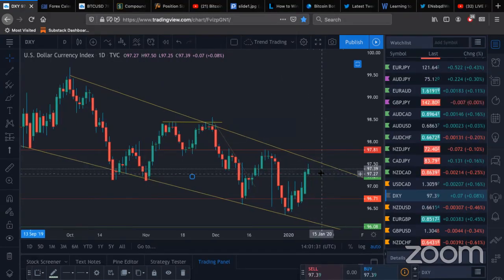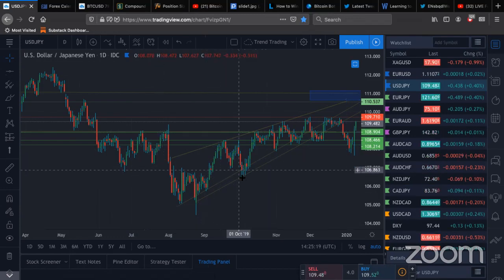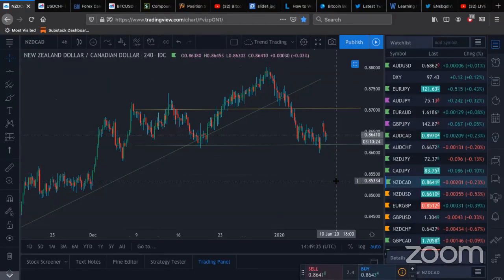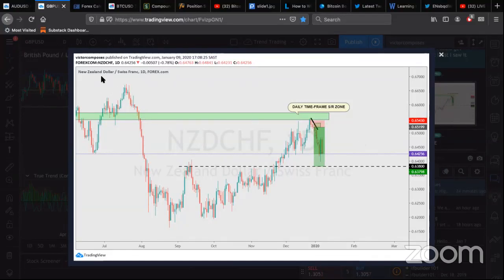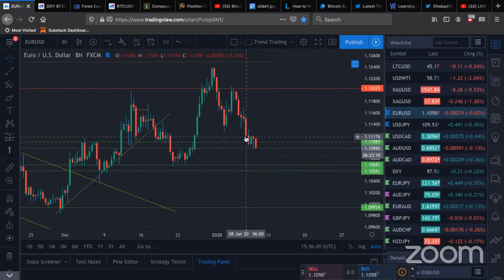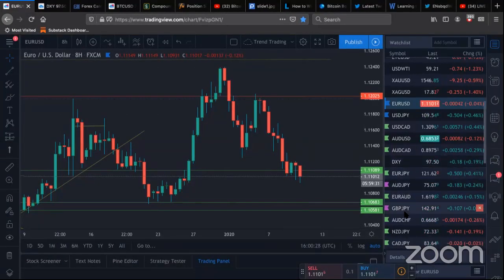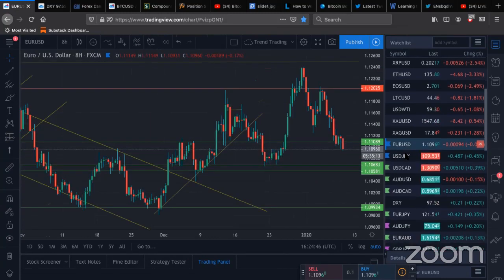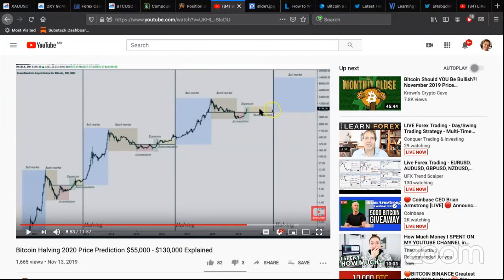LIVE Forex Trading - Day/Swing Trading Strategy - Multi-Time Frame Analysis - January 9, 2020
In this video I will show you how to Forex currencies for profit. Post charts and get feedback.

I use FX Choice as my broker to trade currencies in Bitcoin as the base account currency.

You can open a DEMO or LIVE account to do the same,

If I don't answer it is probably because I am in my zone trading given the current market environment, I will get to your question whenever I have an opportunity.

We have a great group going on called Conquering the Markets where I teach members to become successful traders, and trade together in a positive and supportive environment.

You are agreeing to be a member for as long as you are trading and making money doing so.

In return you will also thankfully give back to group in your own unique way; helping others in the group with following the rules or being a positive influence. You will quickly learn once you are successful how meaning comes from giving.